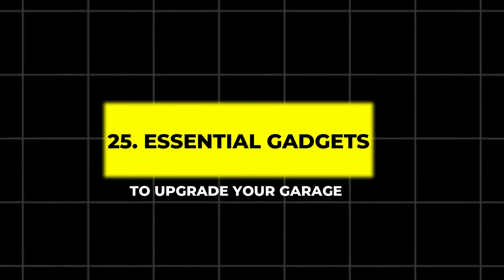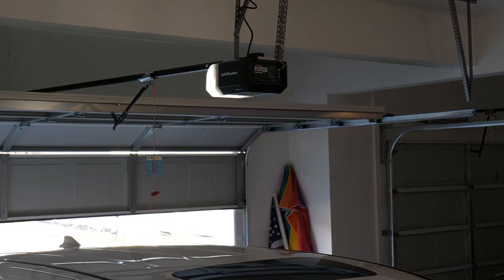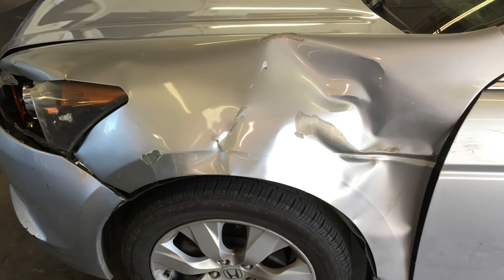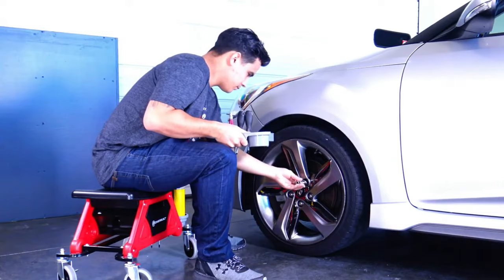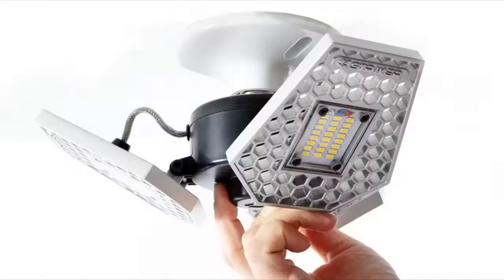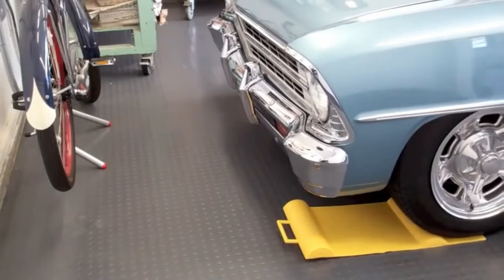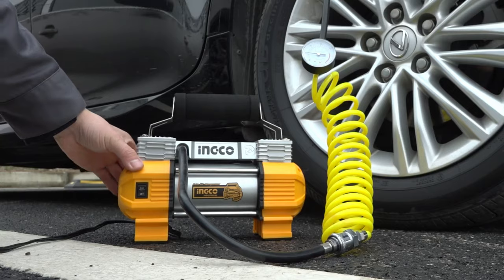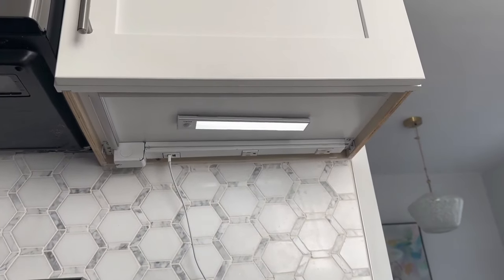25 Must-Have Garage Gadgets You Didn't Know You Needed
25 Must-Have Garage Gadgets You Didn't Know You Needed

Discover the top 25 garage gadgets you can't live without! 🚗🔧 Ready to enhance your garage space and tech game? Gear up for a transformation with these must-have gadgets that promise to organize, illuminate, and secure your garage like never before. Whether you're a DIY enthusiast or a mechanic, each gadget is designed to make your life easier. From heavy-duty organizers and smart garage door openers to motion-activated cameras and parking solutions, you'll find your perfect fit among these cool gadgets of 2024. Don't miss out on upgrading your workspace with innovative tools like the magnetic wristband, smart lock, and digital tire pressure gauge.

Elevate your garage experience with a rolling utility seat for comfort, a sleek overhead bike rack to save space, and LED fixtures for optimal lighting. Find out how each tool can transform your garage into a tech-savvy hub. You Can Also Watch our related videos on "Top Tech Gadgets for Home" and "Smart Home Essentials 2024"!

CHAPTERS:
00:00 - Intro
00:01 - Heavy-Duty Wall-Mounted Organizer
00:02 - Smart Garage Door Opener
00:03 - Best Motion-Activated Smart Camera
00:04 - Magnetic Tool Strip
00:05 - Magnetic Wristband
00:06 - Dual Laser Parking Assistant
00:07 - Garage Keyless Entry System
00:08 - Heavy-Duty Overhead Bike Rack
00:09 - LED Light Fixture
00:10 - Rolling Utility Seat
00:11 - Wall-Mounted Mop and Broom Holder
00:12 - Smart Lock
00:13 - Water Leak Detector
00:14 - Motion-Activated Work Light
00:15 - Overhead Storage Rack
00:16 - Fuel Transfer Pump
00:17 - Retractable Garage Door Screen
00:18 - Garage Parking Mat
00:19 - Wet/Dry Vacuum
00:20 - Digital Tire Pressure Gauge
00:21 - Electric Car Jack
00:22 - Wall-Mounted Power Tool Organizer
00:23 - Portable Toolbox
00:24 - Rolling Mechanics Creeper
00:25 - Motion-Activated Under Cabinet Lights